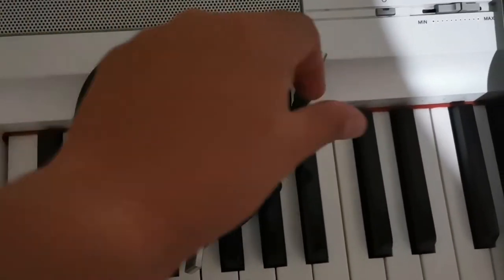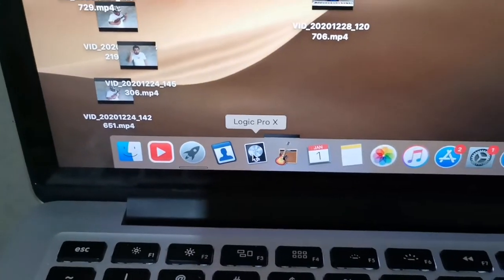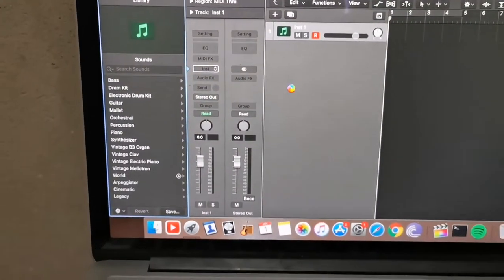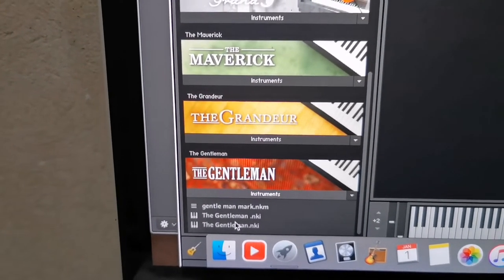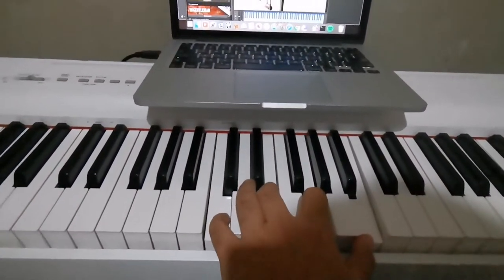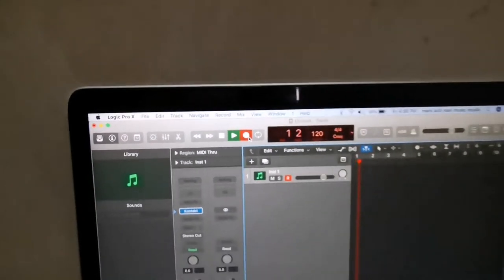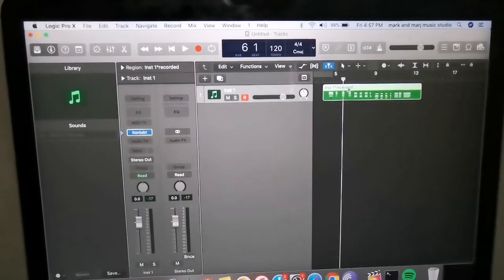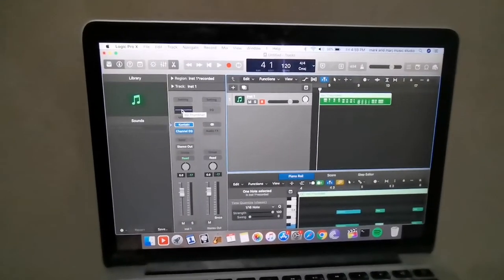How to Record Digital piano sound for music video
How to record digital piano for music video

Digital piano vlog
Session keys Grand Y
Session keys Grand S
Grandeur
Cenimatic studio Grand piano
Maveric
Gentleman
Alicia's keys

Piano Instrumental intro
PAT METHENY - sunlight

Editing piano sounds
Equalizer piano
Great piano recording
Yamaha p125
Roland fp30
Midi
Enhanced piano sound
Digital piano sound settings
Virtual instruments piano
Great piano sound
Piano recording direct to the phone